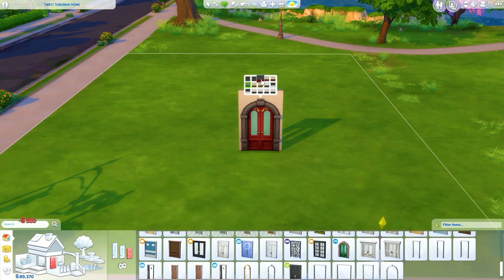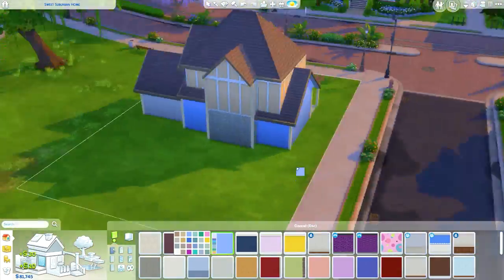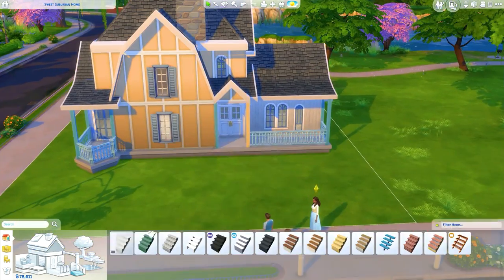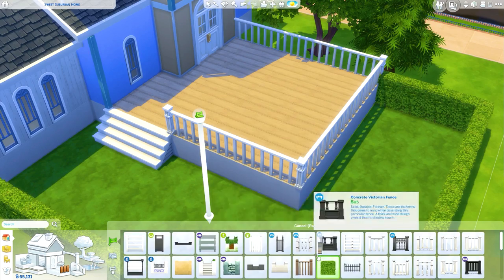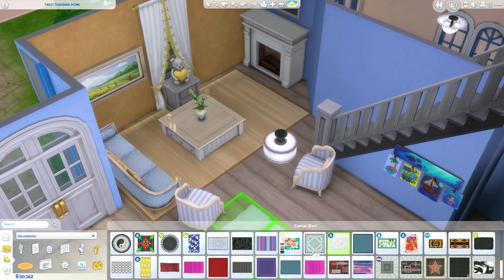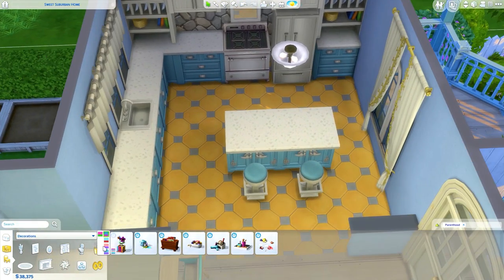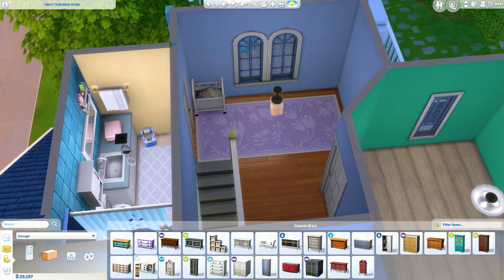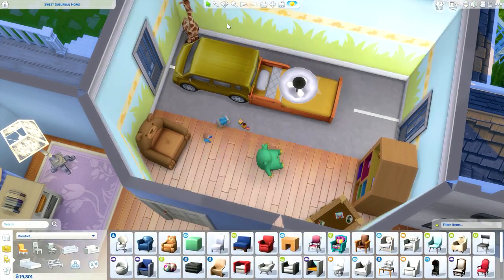The Sims 4 l COTTAGE DREAM HOME SPEED BUILD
OPEN ME!
Today we're building another Sims 4 dream home. It's part of a special dream home series

FIND ME ON SIMS 4 GALLERY: HatsyYT

HASHTAGS//--x

(ᵔᴥᵔ)